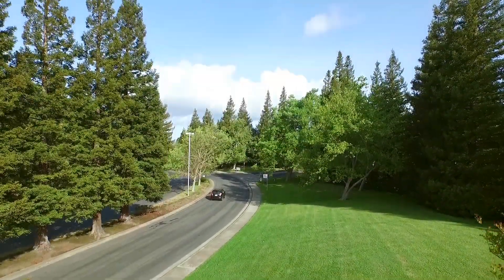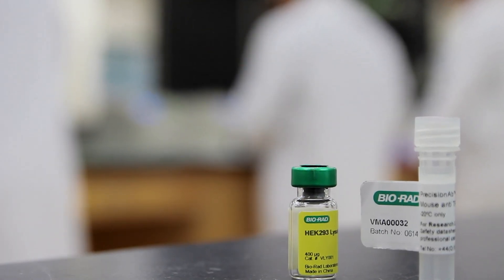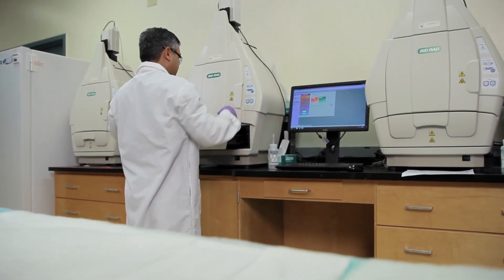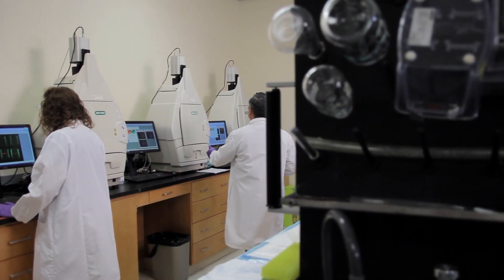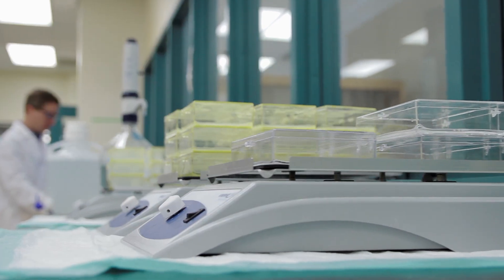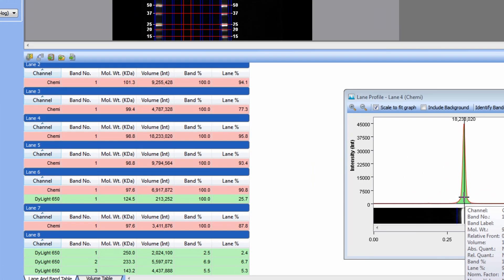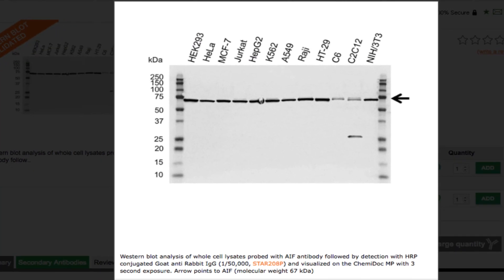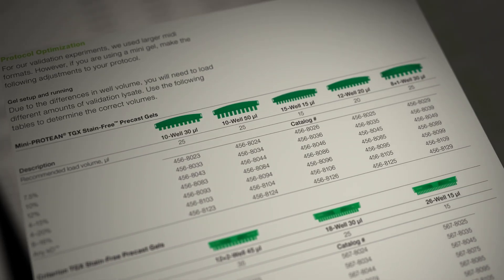Western Blotting without Trial and Error: Use PrecisionAb™ Antibodies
Watch this video to see how PrecisionAb Validated Western Blotting Antibodies are defining a new standard of quality that you can trust to deliver superior results and reproducibility in western blotting.
The lack of high-quality primary antibodies has been a constant challenge for scientists across different areas of research. To address this need, Bio-Rad has introduced PrecisionAb Western Blot Validated primary antibodies. We hand-selected a collection of highly sensitive and specific antibodies to enable scientists to obtain dependable western blotting data without trial and error.
Each PrecisionAb Antibody is tested against whole-cell lysates (up to 12 cell lines) expressing proteins at endogenous levels. Western blots are run by a group of scientists who scrutinize the data based on comparison against relevant bioinformatic database references, signal-to-background ratio, and other parameters.
Only those antibodies meeting the standards for all criteria are released as PrecisionAb Antibodies. The results are high-performing antibodies that exhibit the highest levels of specificity and sensitivity, yielding great performance in western blotting applications.